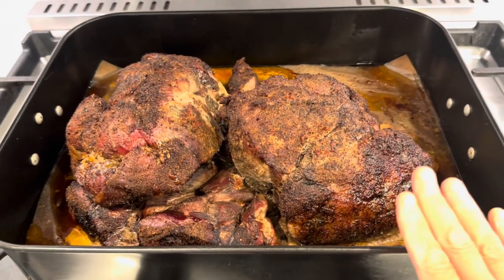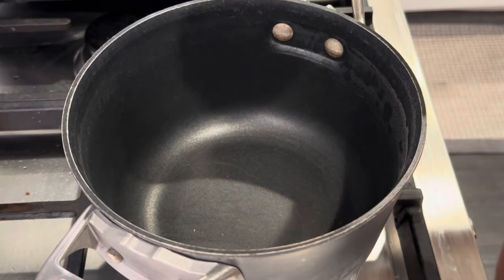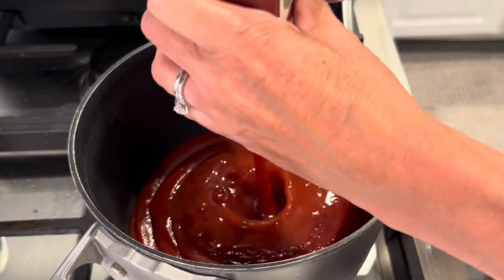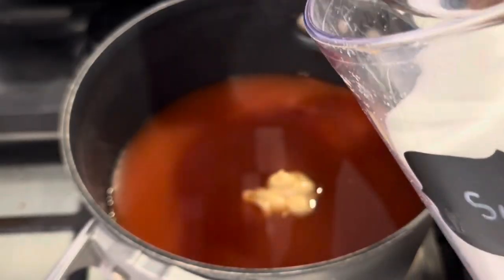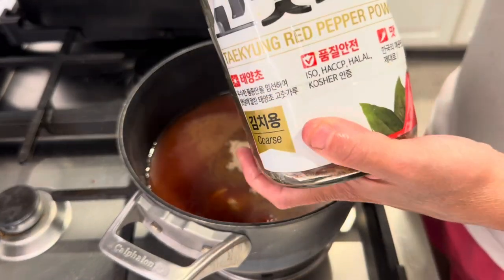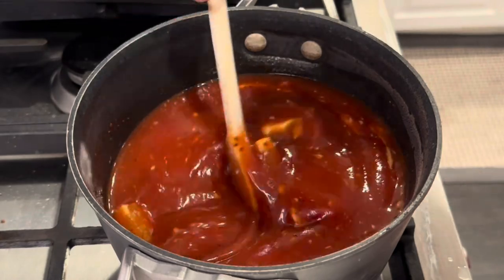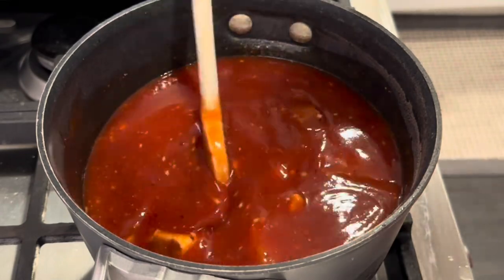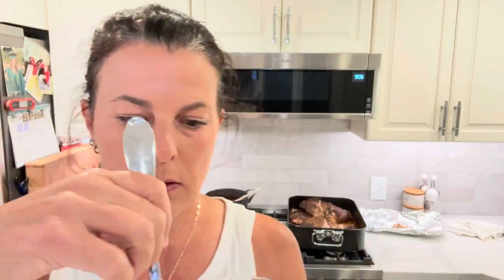BBQ Sauce Recipe - New Favorite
2 c Vinegar
32 oz Ketchup
2.5 oz Dijon Mustard
2 Lemons, peeled and sliced (I used 1 lemon)
1 c Sugar
1 Tbls butter
1 Tbls Worchestershire
1 Tbls Chili Powder (I used this
1 Tbls Garlic Powder
1 tsp Cayenne Pepper (I omitted this)

Some of my favorite things that I always talk about and use:

Pull Chopper, Large, 650 ml, 2.75 Cups

grass fed butter

BEST Garlic Chopper Ever!!